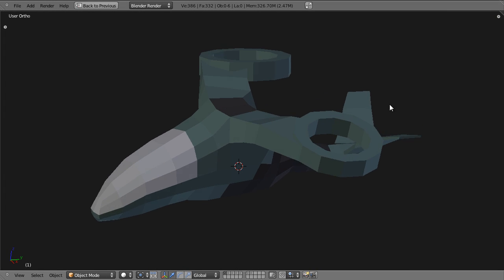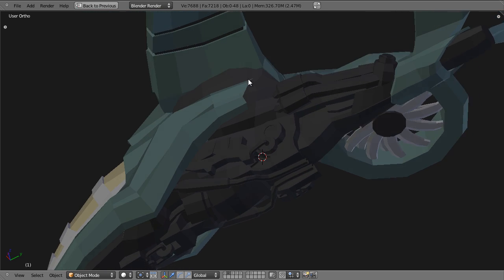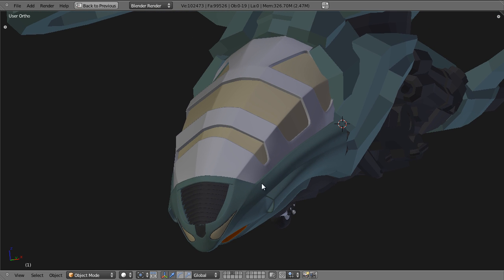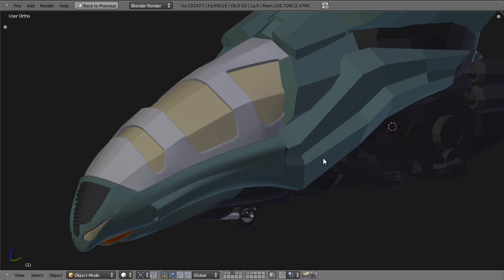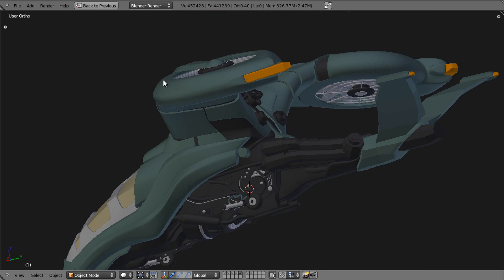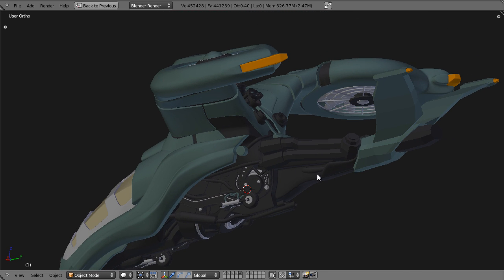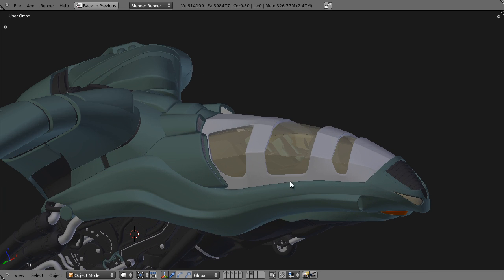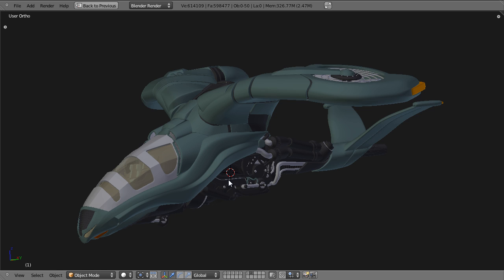Vehicle Series - Introduction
Based on another excellent concept from David Revoy, this series is set out to provide an in-depth look at an intense modeling workflow of a Sci-Fi vehicle. The amount of detail we will be modeling is both intimidating and exciting! If you take a look at the couple preview images below you will see what I mean.

No tutorial on Blender Cookie has ever reached this amount of detail.
In this series we are taking an exclusive look at modeling only, thus we will be going for more in depth than usual.